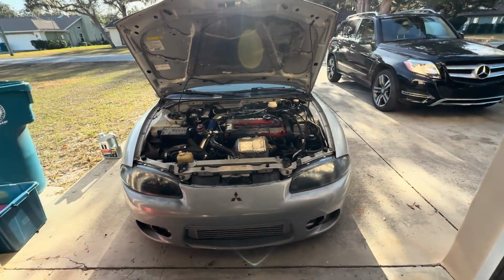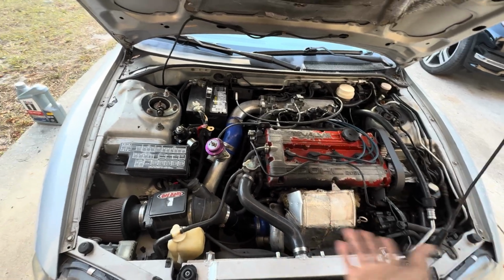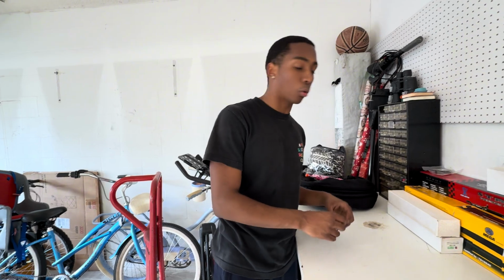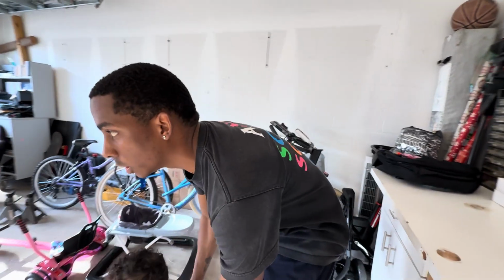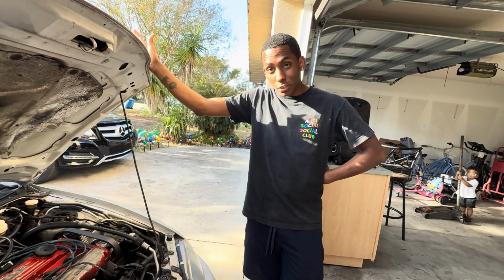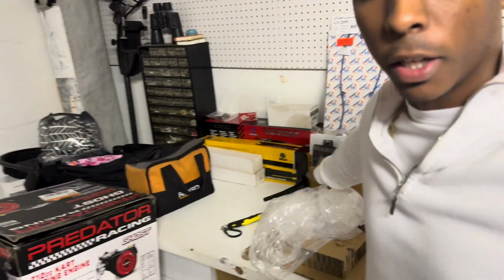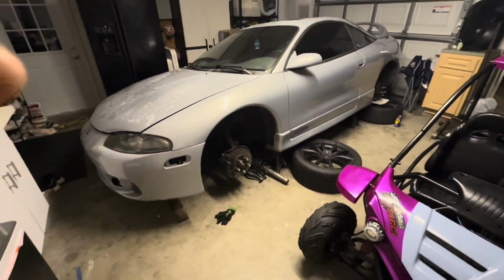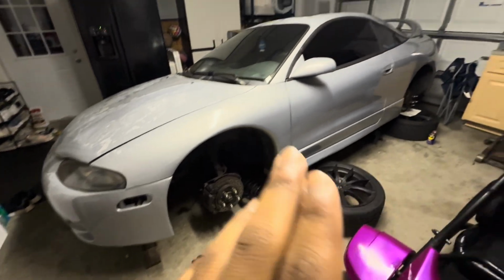1997 Mitsubishi Eclipse GST Starts & Drives!